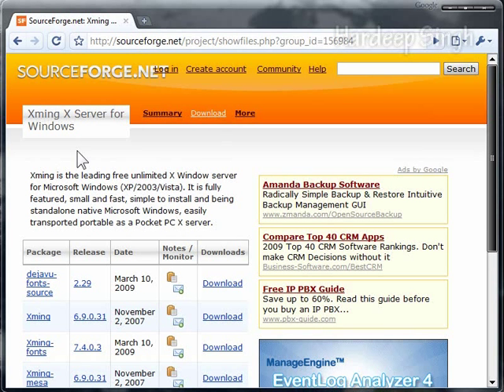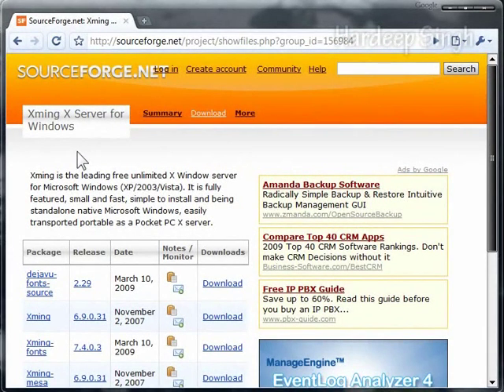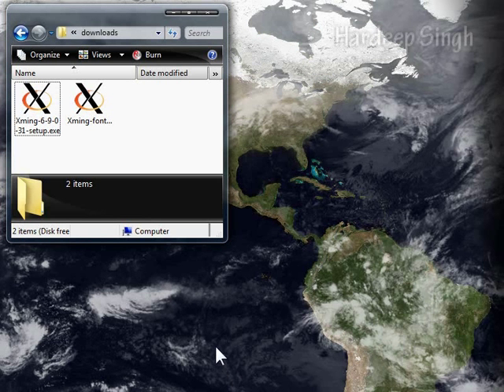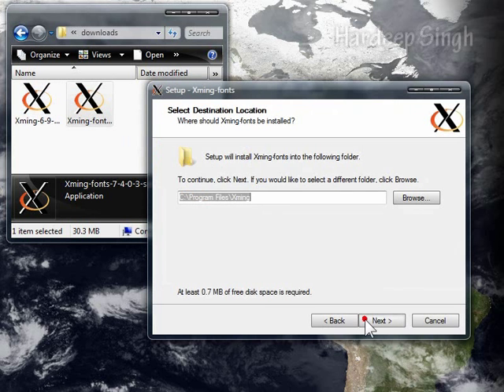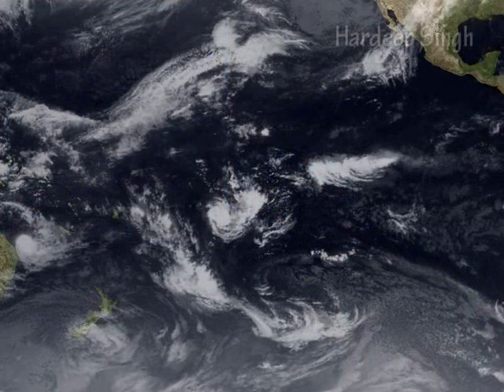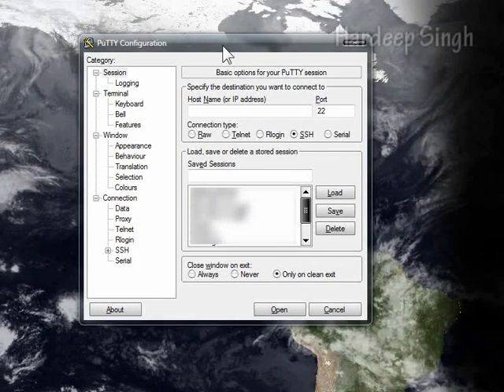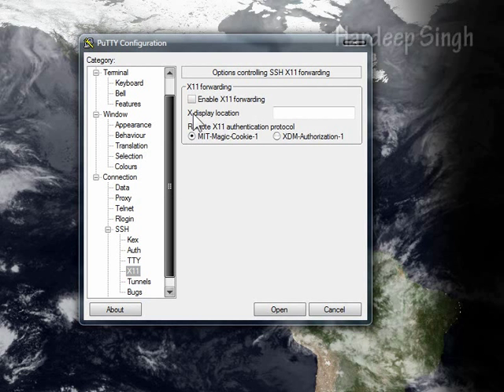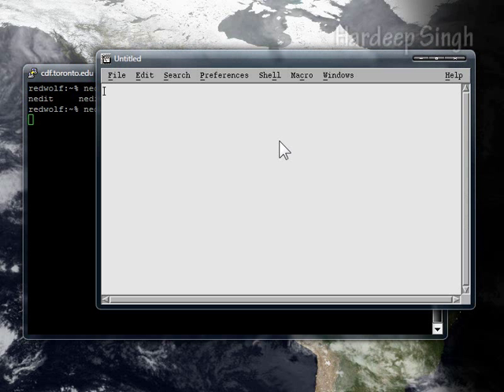Windows X Window Server and SSH with Putty (high quality)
Reference:
Unix/Linux/Mac command: ssh -X -l [your username] [the host address]
Putty X Server Location Configuration: localhost:0